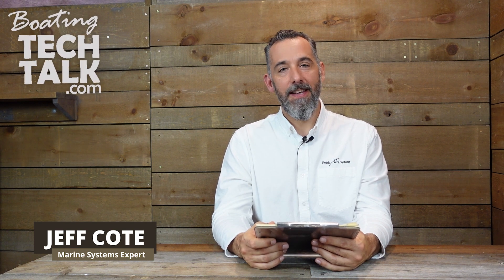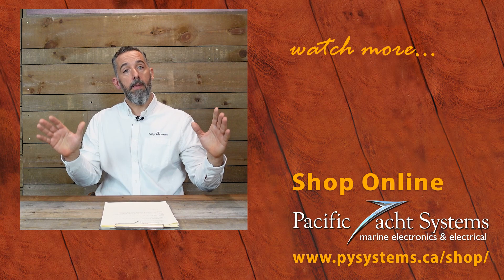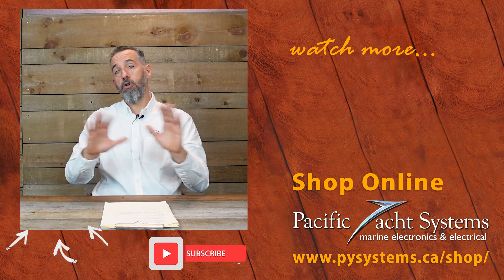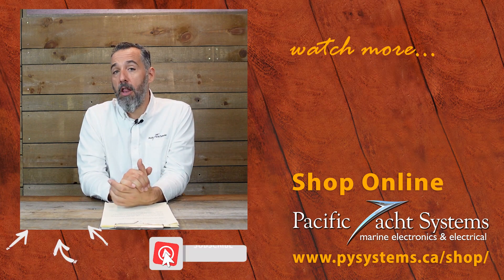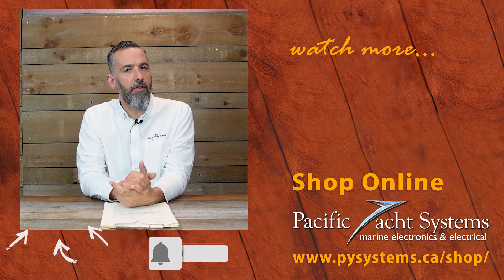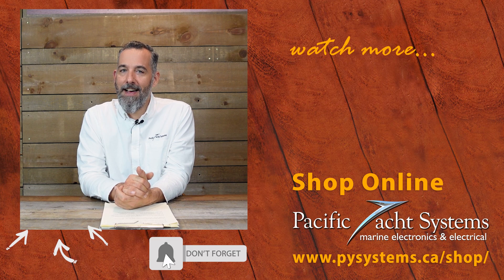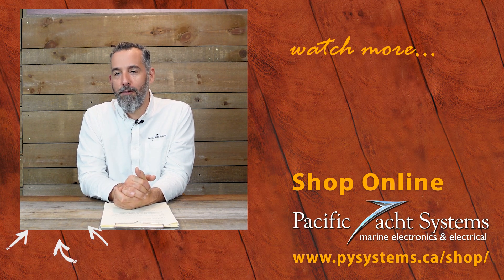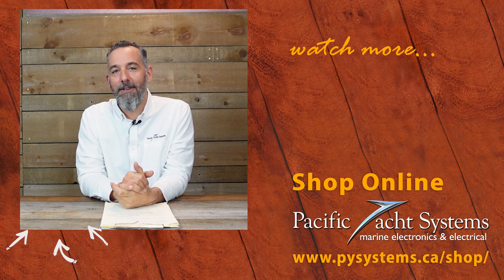I Have One AC Device on My Boat, Do I Still Need a Galvanic Isolator?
"Jeff, I have one AC device aboard my boat, a Minn Kota battery charger," writes Carter. "There is no AC wiring on the boat and the charger plugs directly into an extension cord at the dock - is there any need for a galvanic isolator?"

Read our Tech Talk Article from Pacific Yachting Magazine, "Galvanic Isolators",

Check out the PYS website for more information on galvanic isolators,